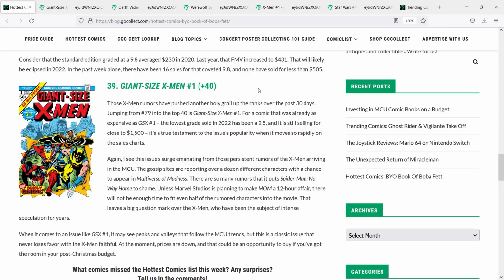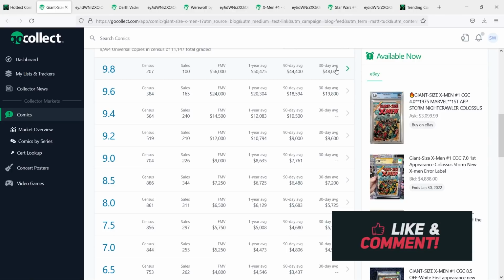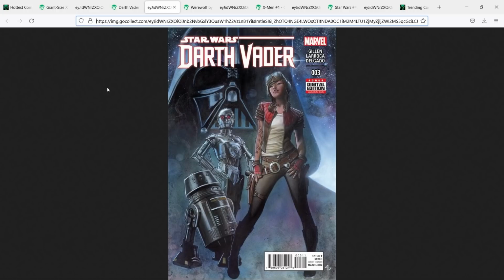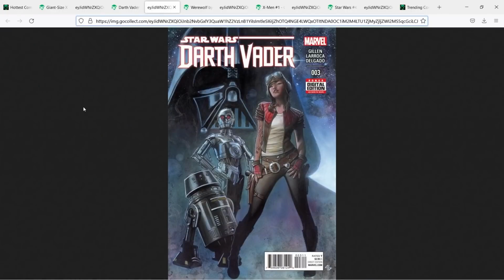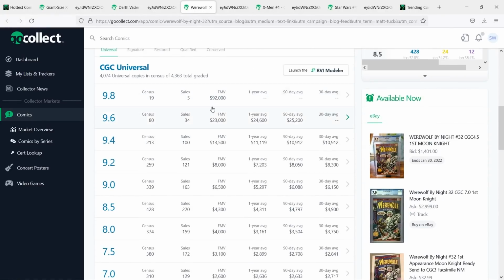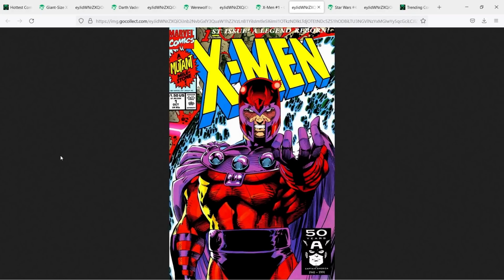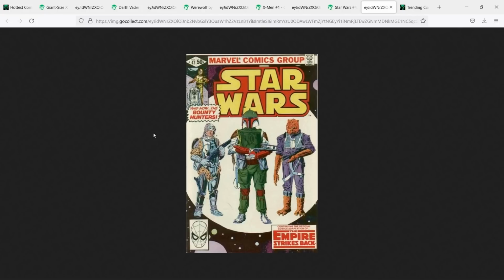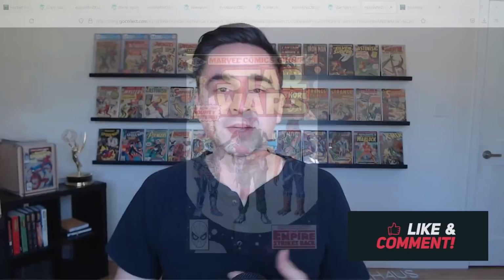HOTTEST TRENDING COMICS for the week of 1/27 - GO COLLECT COMIC BOOKS - Investment & Speculation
In this video we take a look at Go Collect's Top 5 Hottest Trending Comics for the week of 1/27 - Speculation, Investment, Keys. Every other week Go Collect puts out an article that measures the hottest selling comics based on volume of CGC sales and movement in the comic book market.